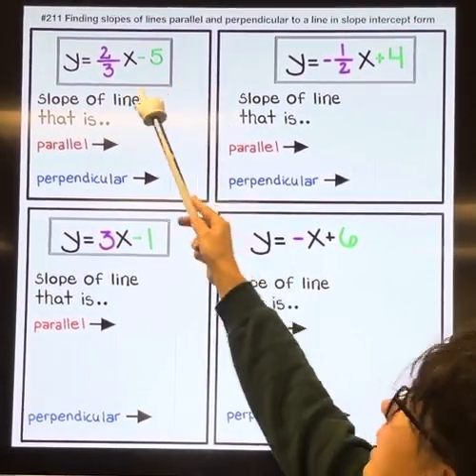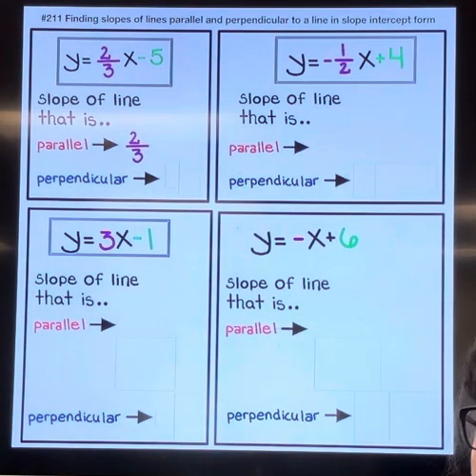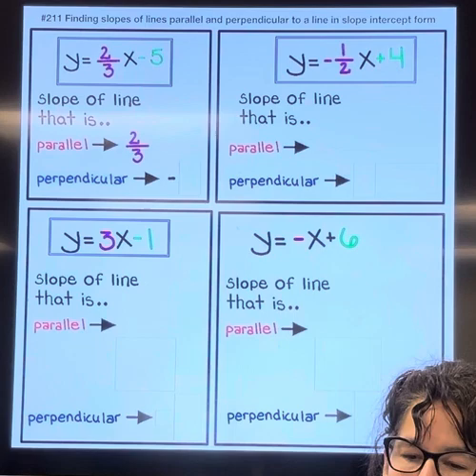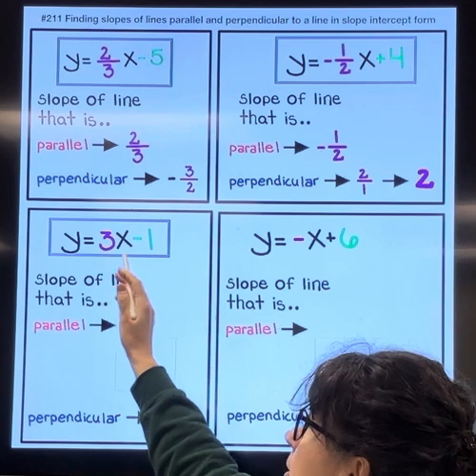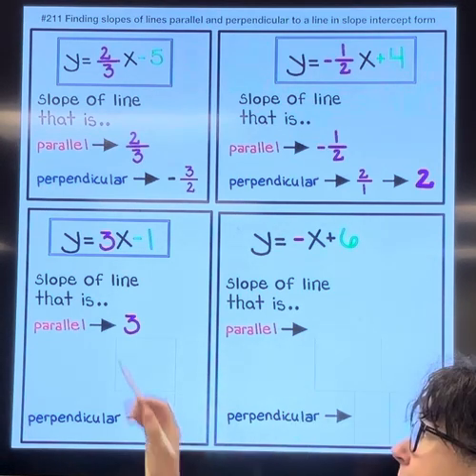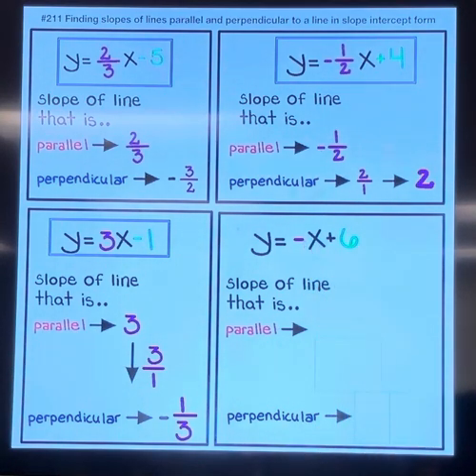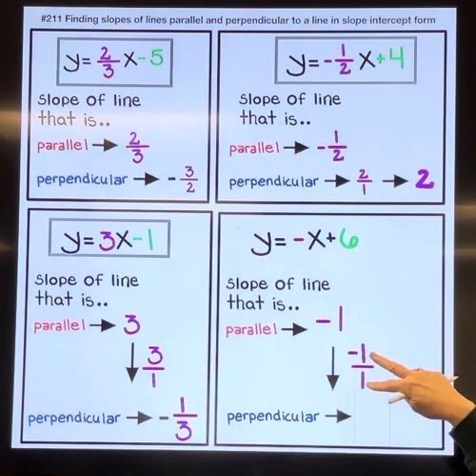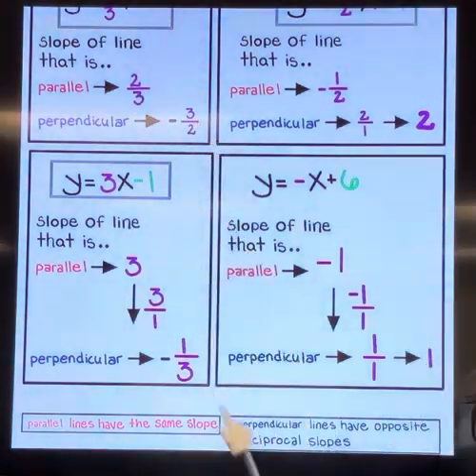Finding slopes of lines parallel and perpendicular to a line in slope intercept form ￼